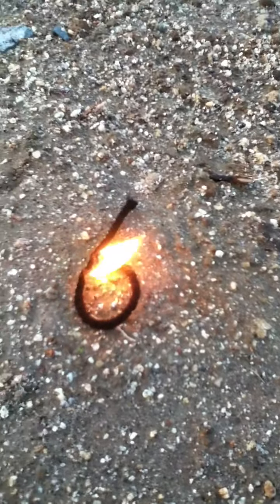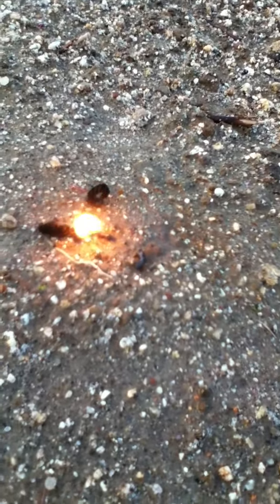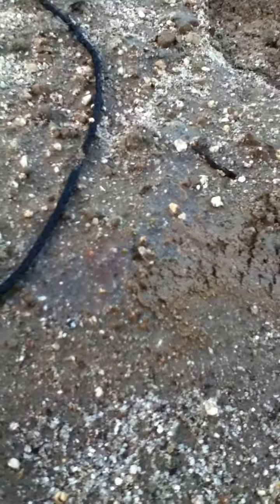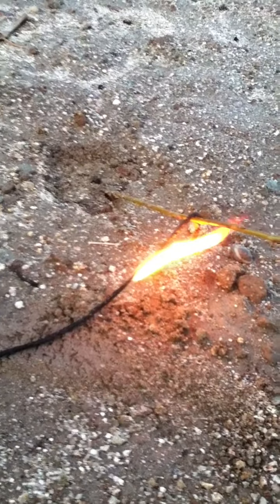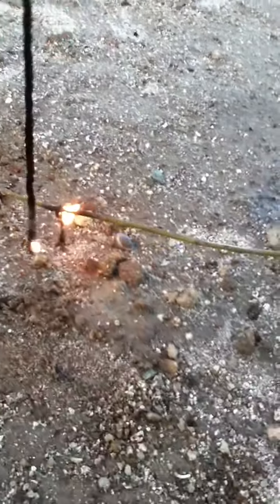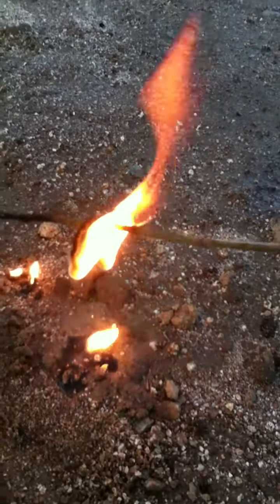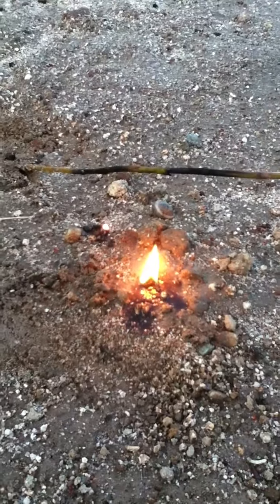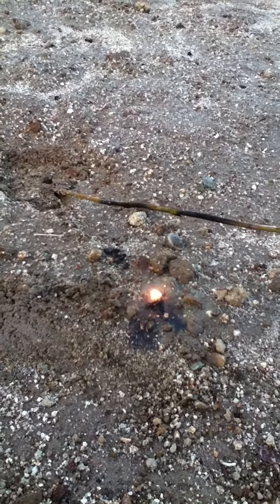fun with fire pt.3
i dipped yarn in motor oil